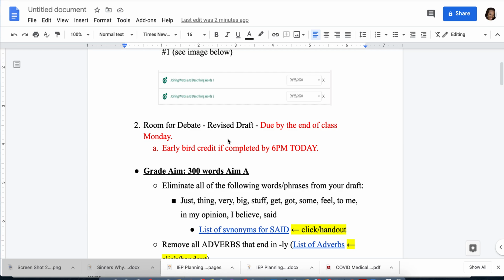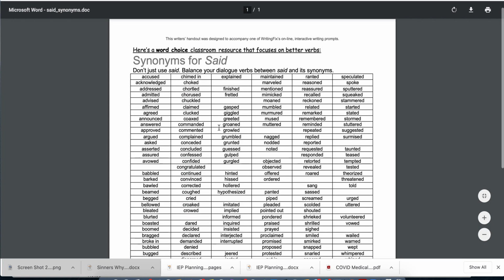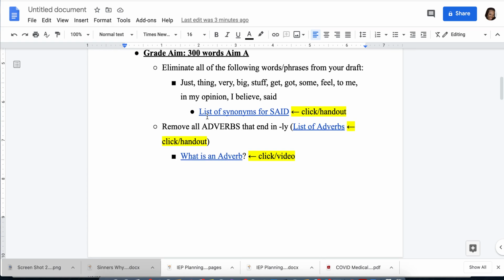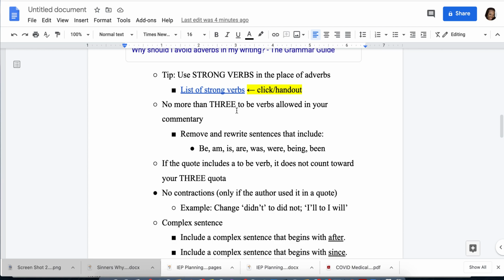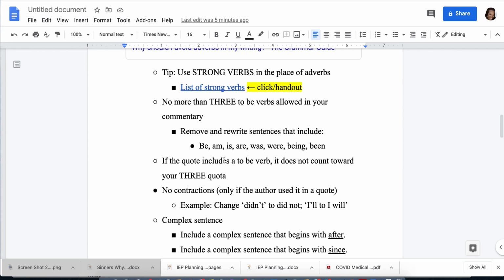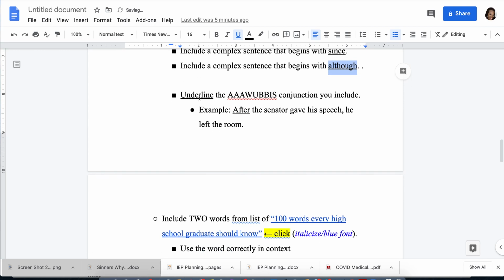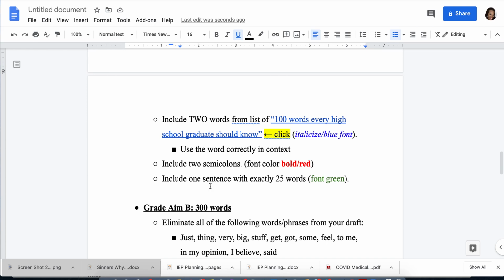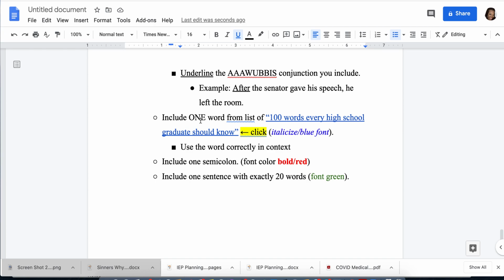September 25 E3H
Lesson for Periods 1, 5, 6 on Friday September 25th